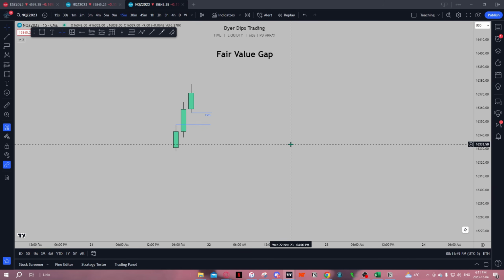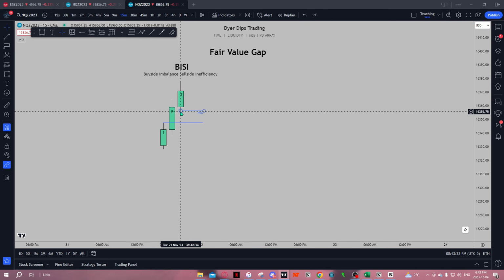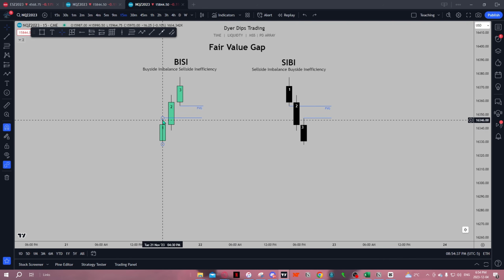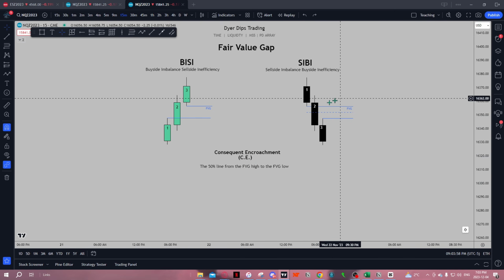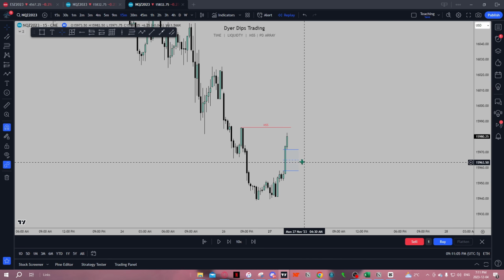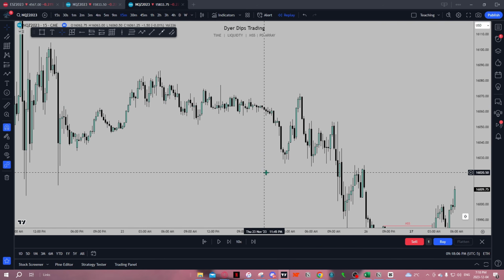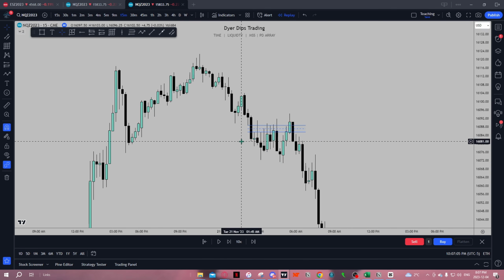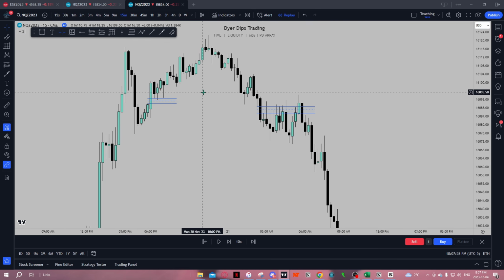What Is A Fair Value Gap (FVG)? | ICT Beginners Course 2023/2024 Ep.8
Fair value gaps are one of, if not the most important and useful PD arrays and ICT concepts available.  It is one of the most simple and obvious looking PD arrays.  The first step in understanding how the FVG works is learning how to identify a FVG.

In this video I go over how to identify a FVG and what a FVG is.  I also briefly cover why a FVG should hold and why some shouldn't hold or should be expected to fail.

by watching this video you recognize that all the information provided is not financial advice and any decision you choose to make using this information is 100% your own doing and responsibility.